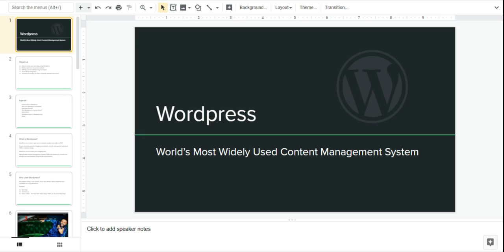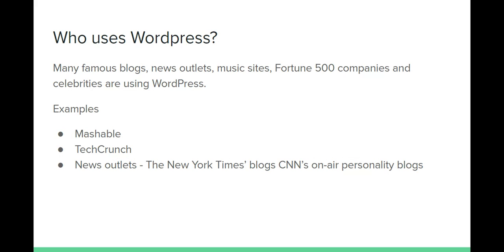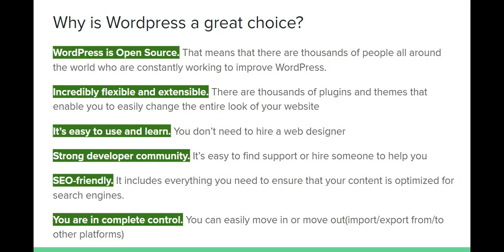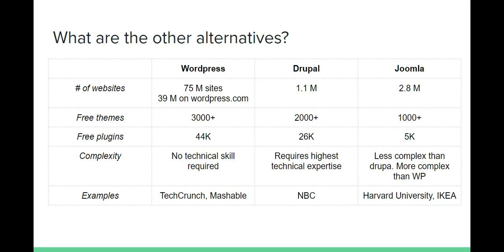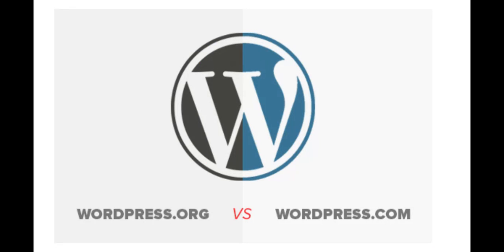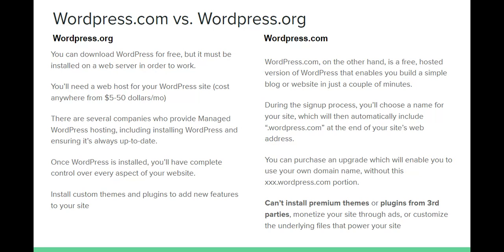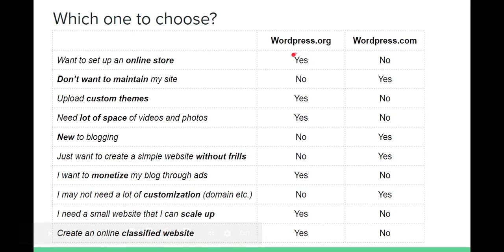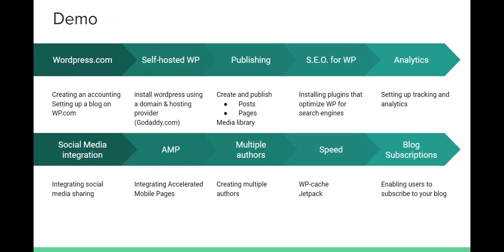What are the benefits of WordPress? WordPress Masterclass 2019 Part 2 II PickdUp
A quick and a simple introduction to WordPress. This quick tutorial will help you understand the benefits of WordPress. WordPress is one of the most popular content management systems. Almost 30% of the internet is on WordPress.

About PickdUp - India's Leading Digital Marketing Course

PickdUp is India's leading online Digital Marketing Academy with over 40,000 applicants, and 3300+ active students. Every 2 seconds someone in India learns Digital Marketing on PickdUp. Every 12 hours a certification is issued to a student.

Awarded  by Global Youth Marketing Forum
25 different modules, across 10 major online platforms. ​​
3 certifications.
​Digital Marketing Professional Certification
Search Engine Optimization Professional Certification
Analytics  Power Program Certification
Course Duration: 6 months | Rating: 4.8/5 ​​
Industry oriented course,  Latest  case studies to get you Job Ready.

WordPress is a free and open-source content management system based on PHP & MySQL. Features include a plugin architecture and a template system. It is most associated with blogging but supports other types of web content including more traditional mailing lists and forums, media galleries, and online stores.